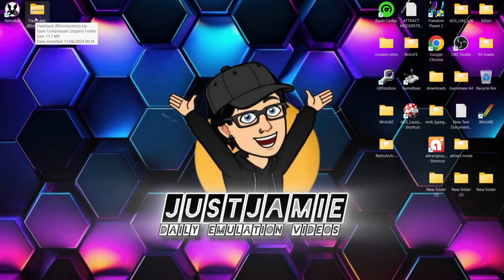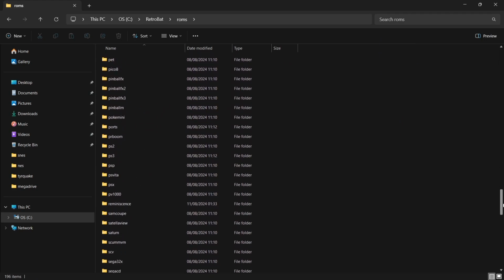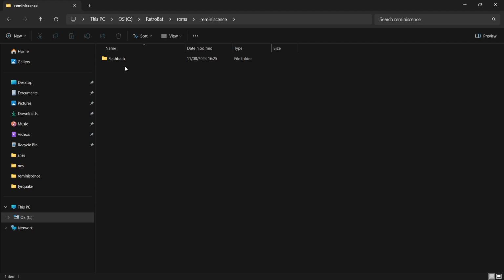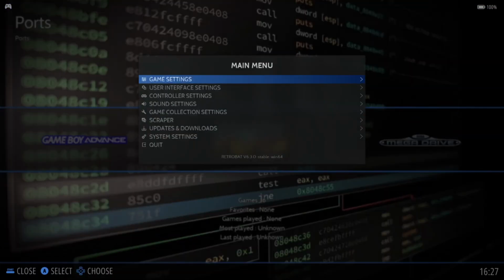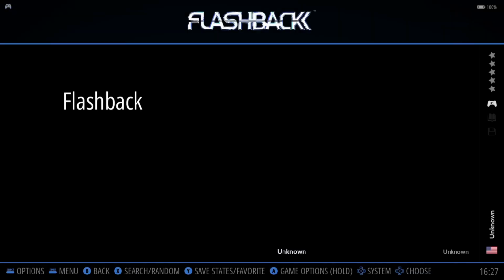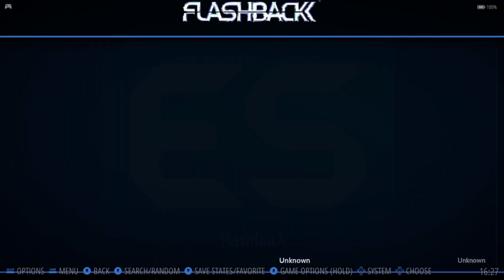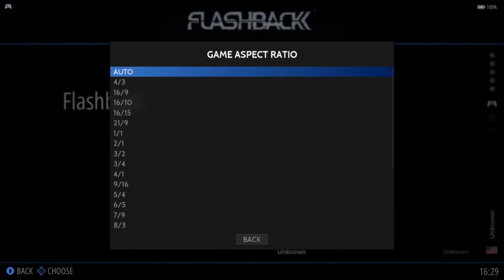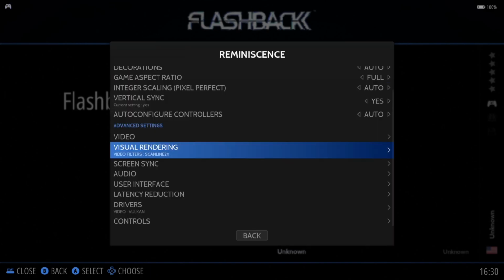Retrobat☆REminiscence - Flashback Engine Setup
In todays Retrobat Guide. I am going to show you how to setup the Flashback game Engine - REminiscence.